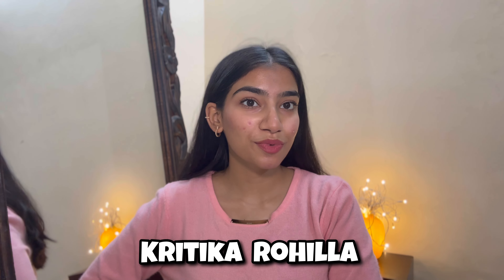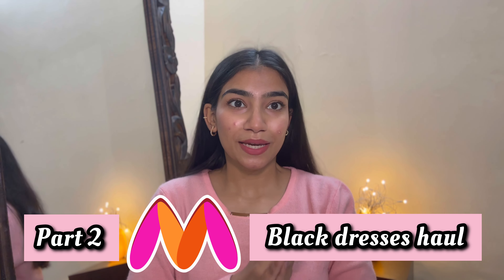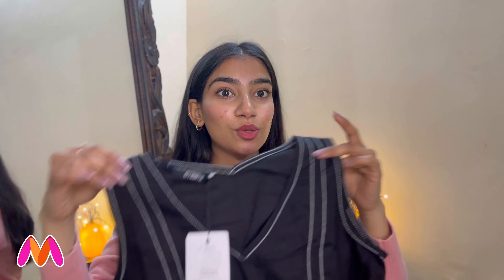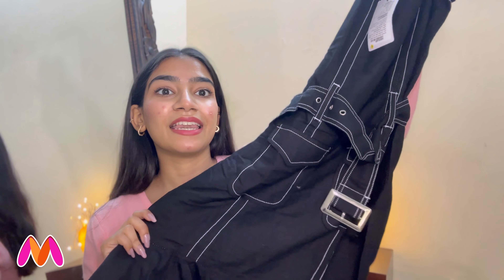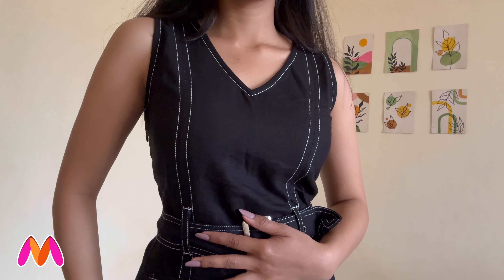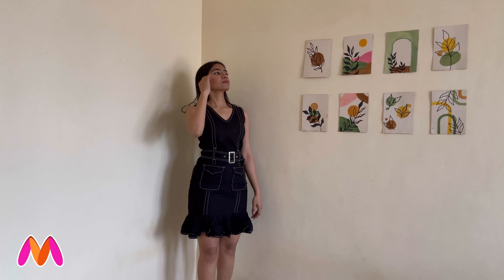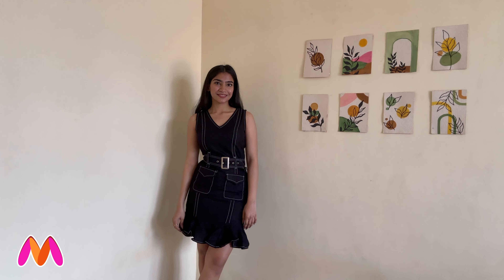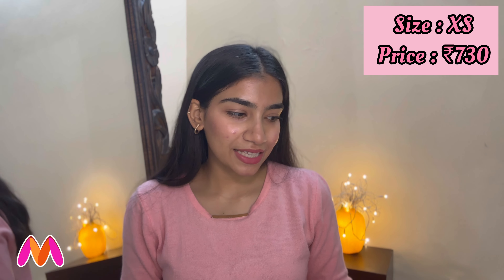MYNTRA BLACK DRESS HAUL (part2)♠️♟️short &long dresses perfect for parties/dates| By Kritika Rohilla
This is my black dress hall part two I heard your request, loud and clear so get ready for another round of stunning versatile and oh-so-chic black dresses that are sure to steal the spotlight .

This time the black dresses that I am bringing you are showcasing and all new selection of styles, silhouette and statement making details from classic to trendy twist on timeless favourites. I ￼have created a collection that is perfect for the Gen-z  generation and for the millennial‘s .

• Black dress haul (part 1) - MYNTRA BLACK DRESS HAUL📞😍 (short ,long , sleeveless ,full sleeve ,bodycon ,maxi) all under 1 roof

Connect here :-

Credits :-